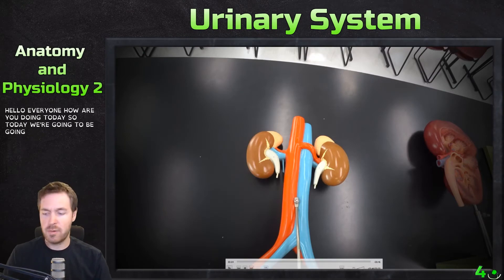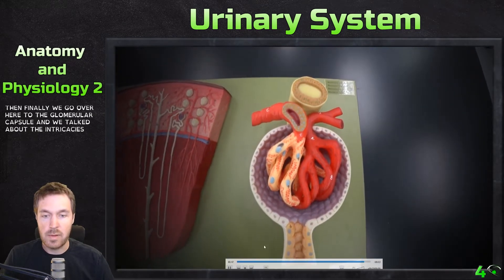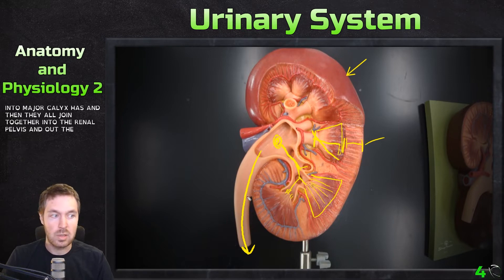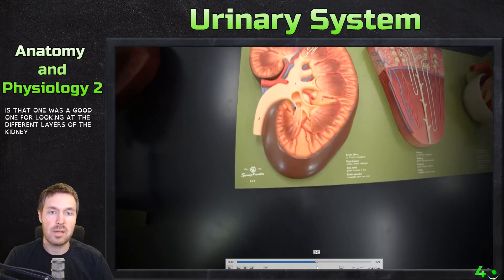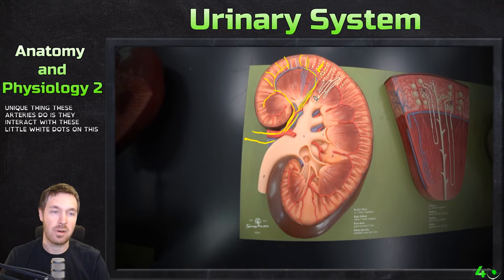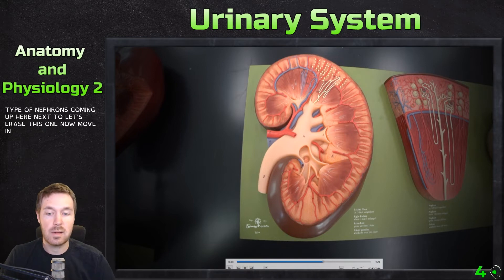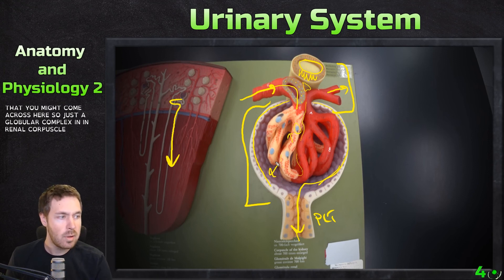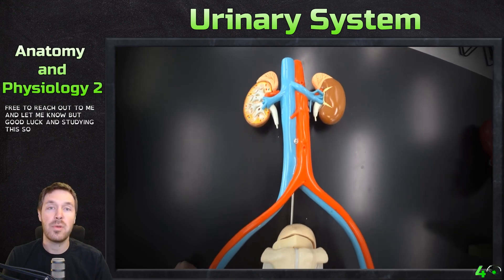Kidney Anatomy (Urinary System) - Anatomy and Physiology 2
In this video I go over the anatomy of the kidney using the classroom models. I go into the gross anatomy and then some of the microscopic anatomy of the glomerular capsule and nephron.